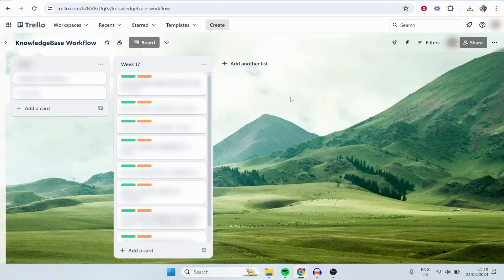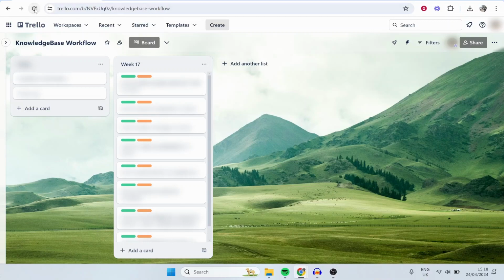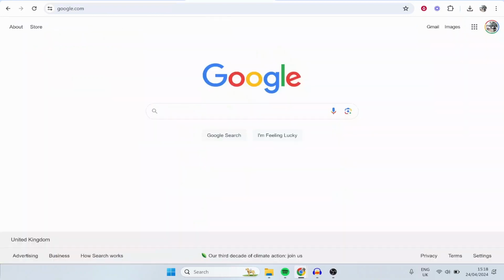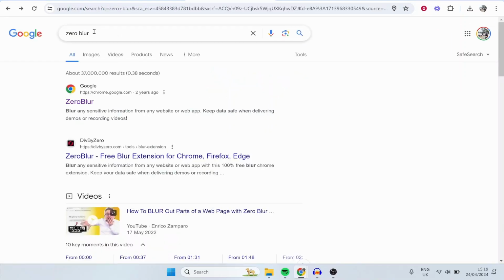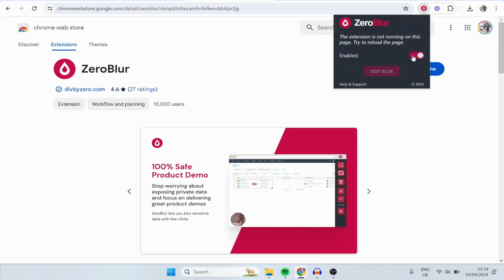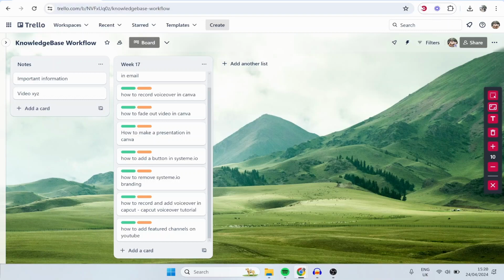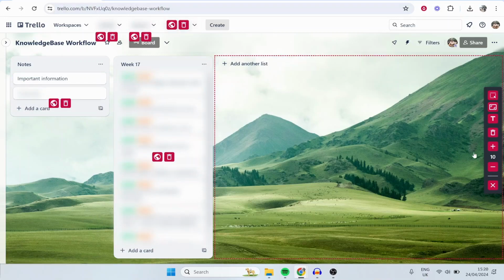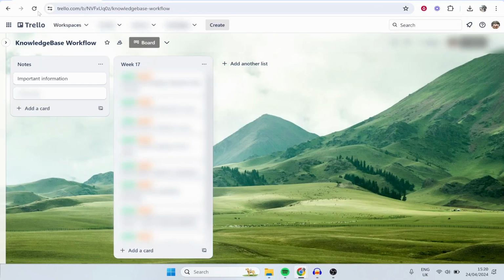How To Blur Sensitive Information For Presentations/Training Videos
In this video, I show you how to blur sensitive information for presentation/training videos. This is great if you have an online business and want to create SOP's.